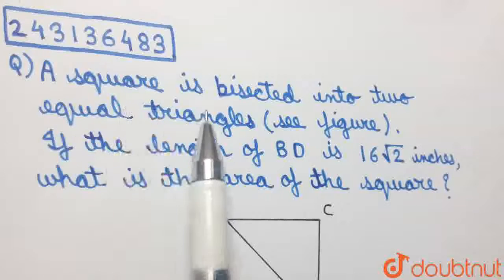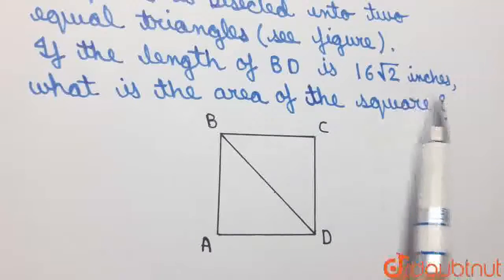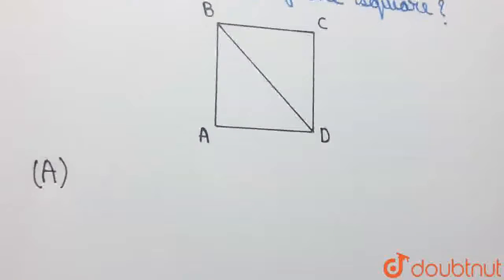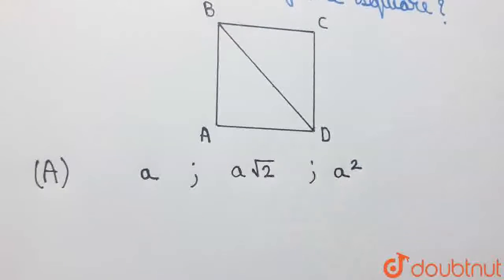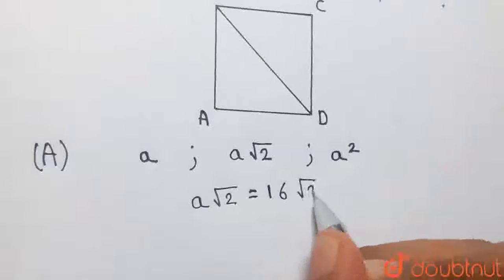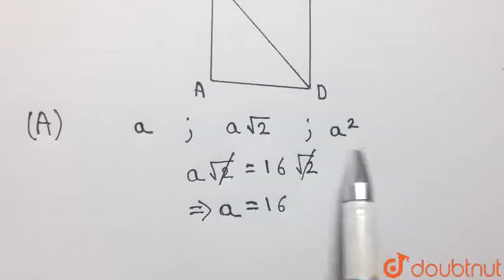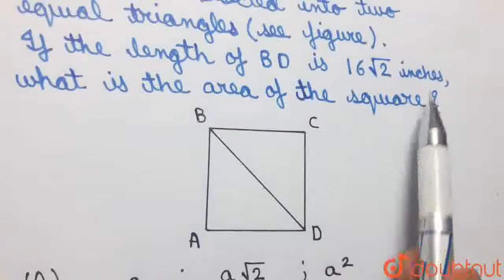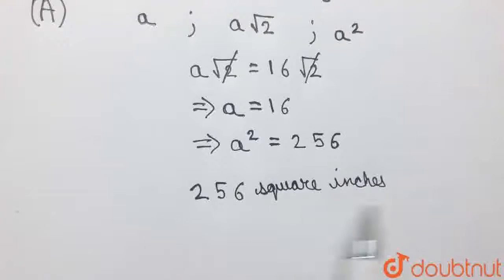A square is bisected into two equal triangle (see figure). If the length of BD is 16sqrt2 inches...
A square is bisected into two equal triangle (see figure). If the length of BD is 16sqrt2 inches, what is the area of the square?
Class: 12
Subject: MATHS
Chapter: TRIANGLES & DIAGONALS
Board:SAT

👉 Have Any Query? Ask Us.